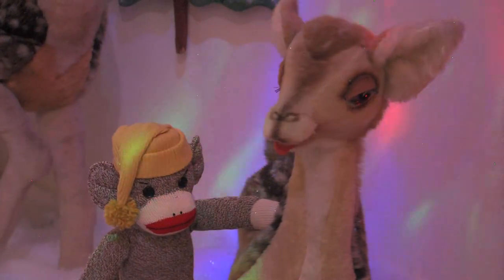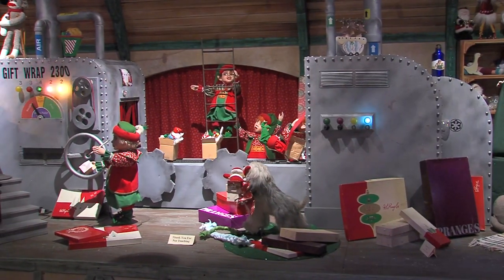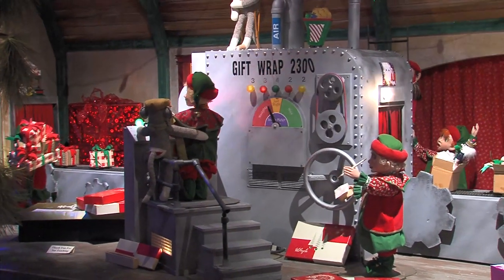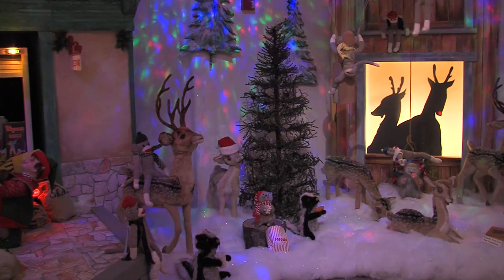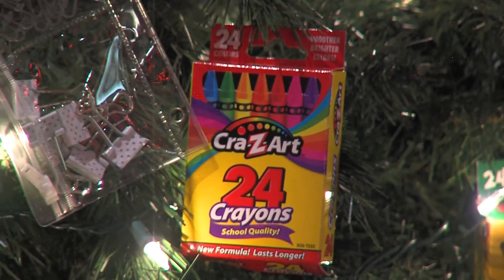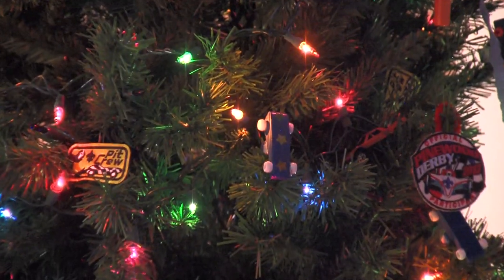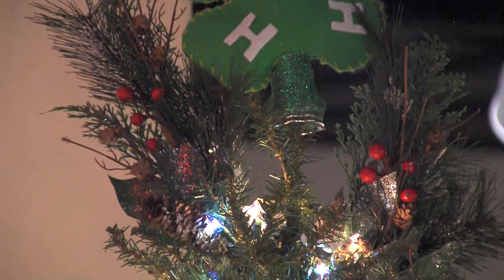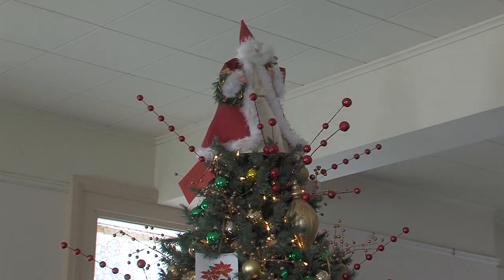Holiday memories12022019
2019 holiday display at the Sheboygan County Historical Museum